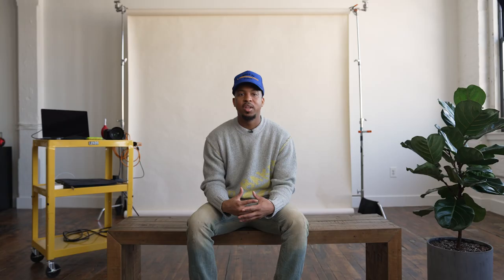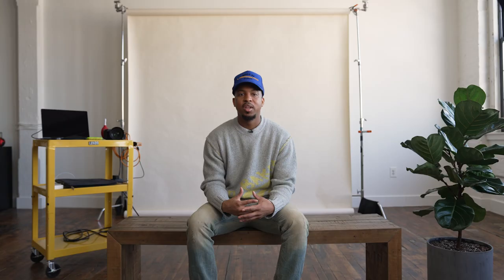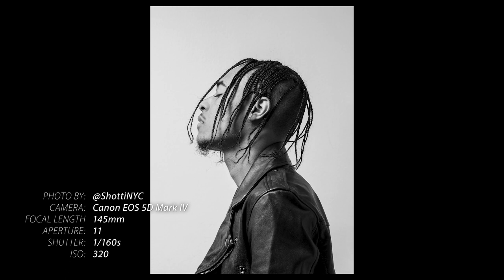How to Photograph Unique Portrait Subjects (And Why)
Shotti NYC will be at this year’s B&H Bild Expo happening September 6 and 7 at the Javits center in NYC.

Go beyond conventional beauty standards when looking for portrait subjects. Professional photographer Shotti shares his tips and advice on photographing people with unique features.

More vidos with Shotti
- 21 Questions
- Questions to Consider When Buying a Camera
- How to Utilize Negative Space in Portrait Photography
- 5 Tips for Photographing Black Skin Tones

Gear used
- Canon EOS 5D Mark IV DSLR Camera
- Canon EF 24-70mm f/2.8L II USM Lens
- Canon EF 70-200mm f/2.8L IS III USM Lens

0:00 Introduction
0:26 Look for Features
0:50 Respect & Hightligh
1:21 Use Lighting or Surrounding Elements
1:58 Don't Disregard Insecurities
2:17 Understand Your Gear
2:39 More from Shotti